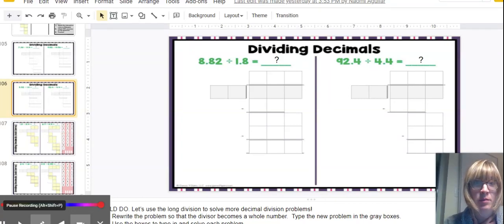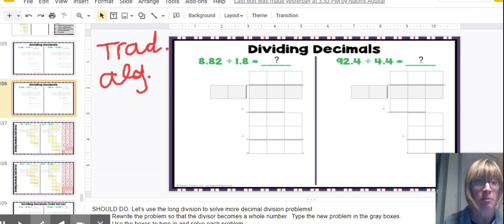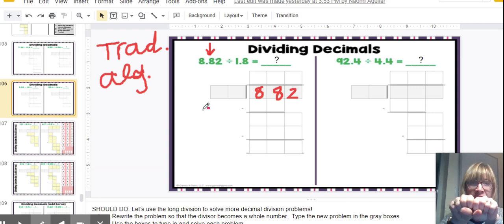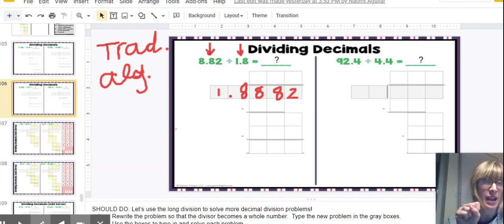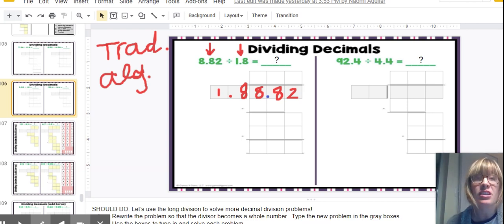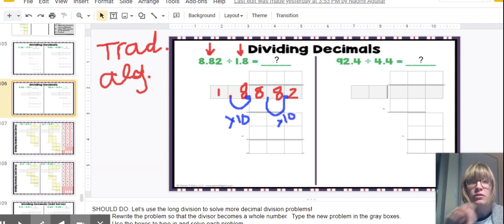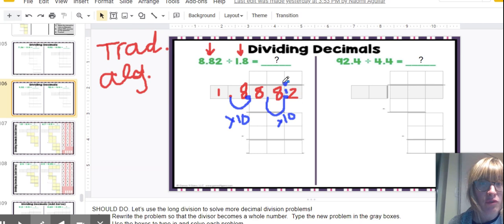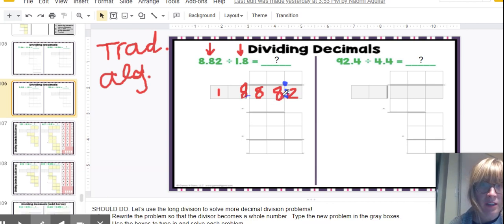Dividing Decimlas by Decimals with the Traditional Algorithm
Example: Dividing Decimlas by Decimals with the Traditional Algorithm